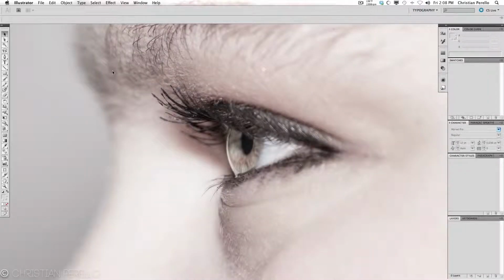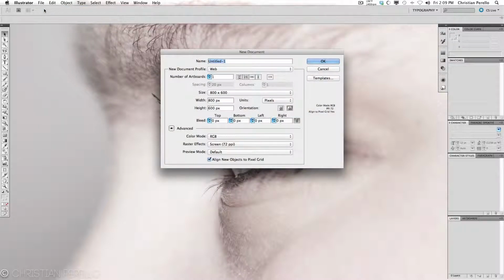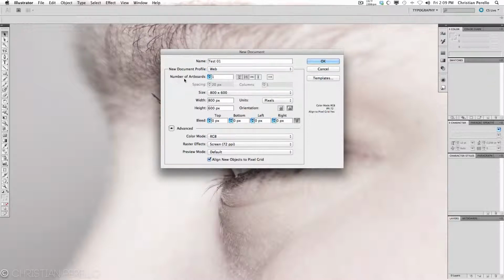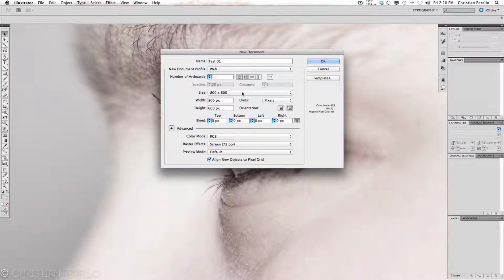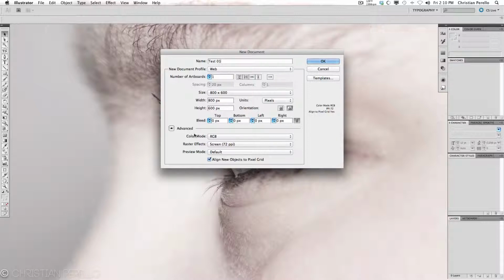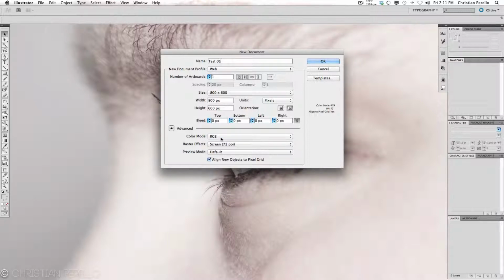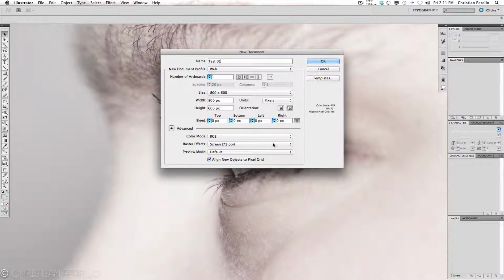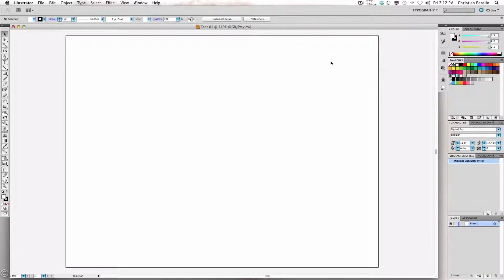New Illustrator File in Adobe Illustrator CS5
In this video I show you how to create a new file in Adobe Illustrator CS5.

Donations can be made at my PayPal if you enjoyed this video.